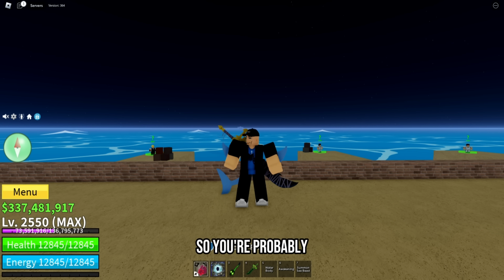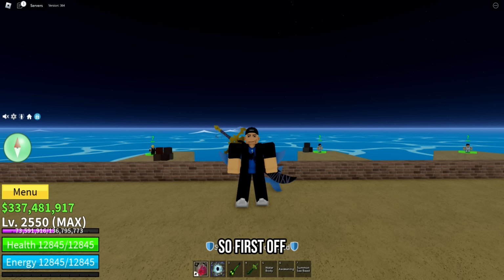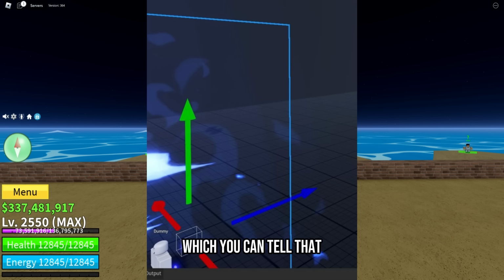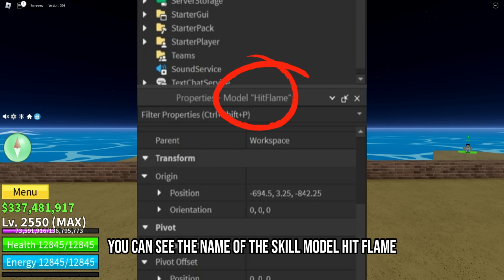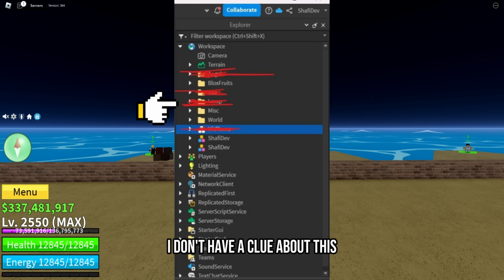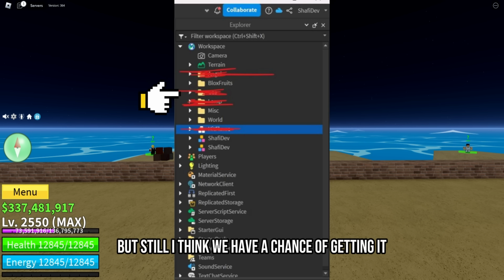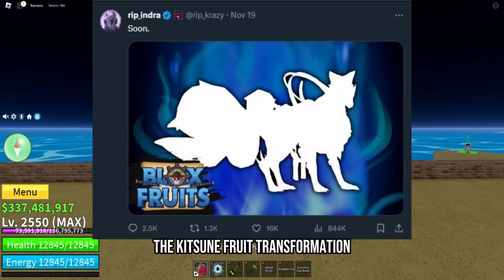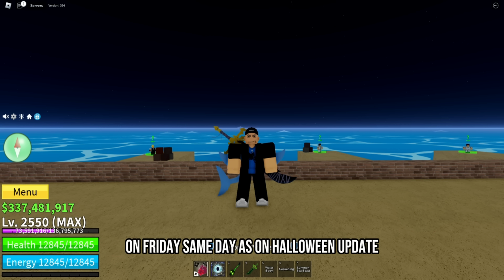Kitsune Fruit!?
👉🏼 Click on the Bell for the newest video notification!

🎵🎶 MUSIC 🎶🎵
🎶Track: Wii Shop Channel - Background Music (HD)

🎵🎶 CREDIT🎶🎵
💫anytunz_ringtones
💫Anytunz

🔎 RELEVANT HASHTAGS:
blox fruits, dragon fruit blox fruit, roblox one piece, kitt gaming, axiore,
rip indra, MeEnyu, Zioles,